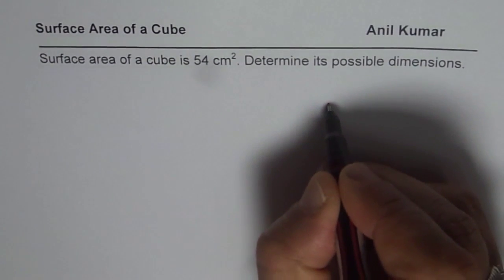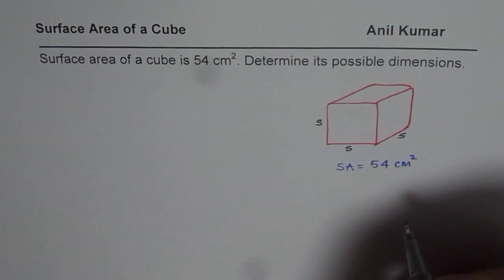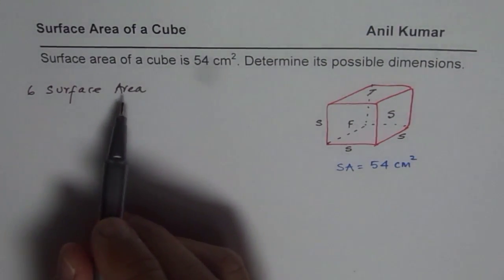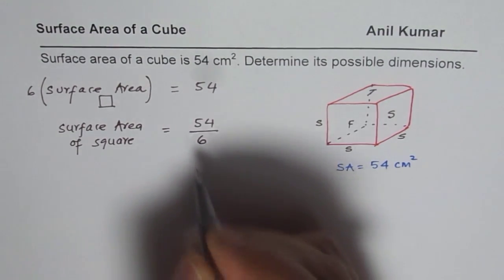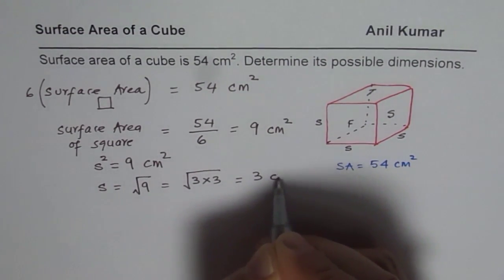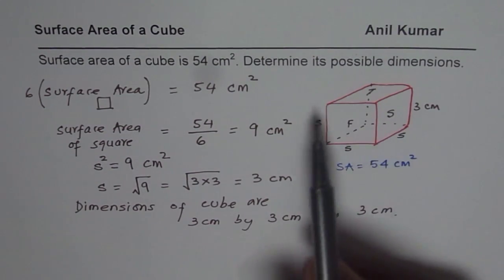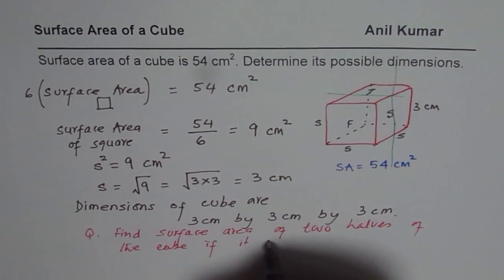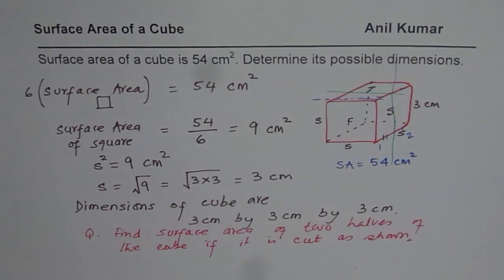Determine dimensions of a cube whose surface area is 54